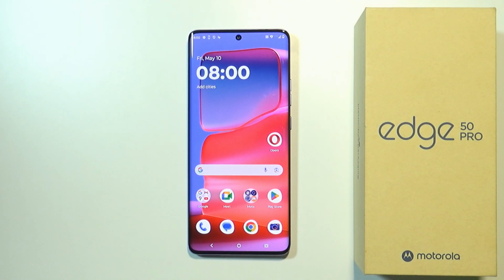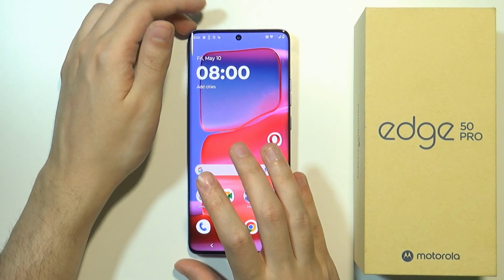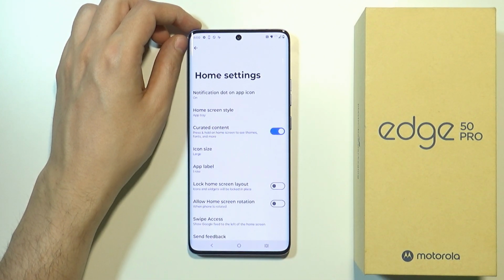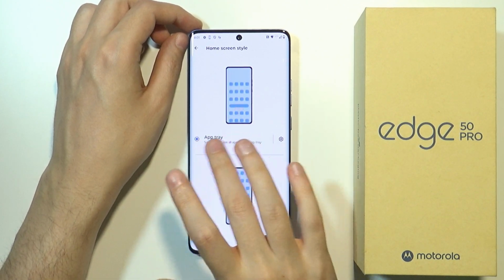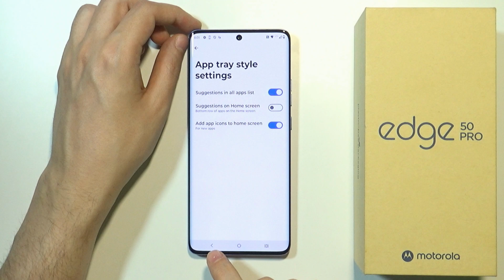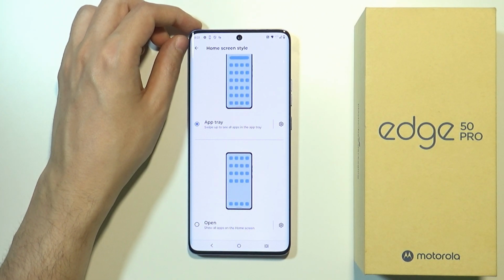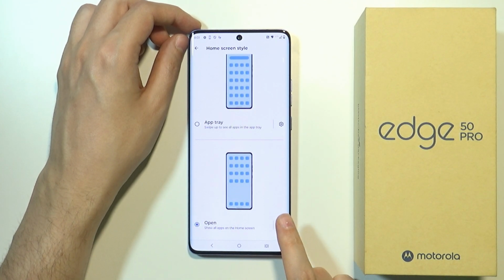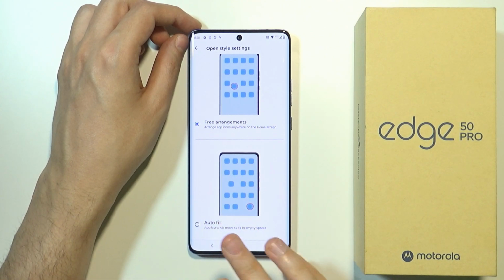How to Turn On/Off App Drawer on Motorola Edge 50 Pro - Enable/Disable App Tray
Customize the layout of your Motorola Edge 50 Pro's home screen by learning how to toggle the app drawer on and off with our straightforward guide! Whether you prefer a clutter-free home screen or enjoy easy access to all your apps, enabling or disabling the app tray can help you achieve your desired layout. Follow our step-by-step instructions to turn on or off the app drawer on your Motorola Edge 50 Pro, ensuring you can tailor the user experience to your preferences. Say hello to a personalized home screen with our comprehensive tutorial!

Enabling app drawer on Motorola Edge 50 Pro
Disabling app tray on Motorola Edge 50 Pro
How to turn off app drawer on Motorola Edge 50 Pro
Turning on app tray on Motorola Edge 50 Pro
Motorola Edge 50 Pro app drawer toggle